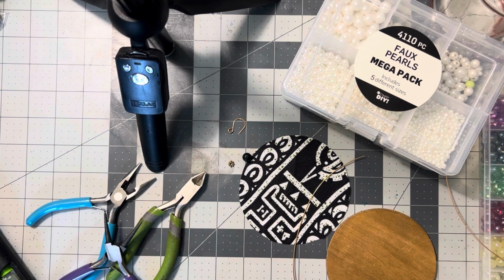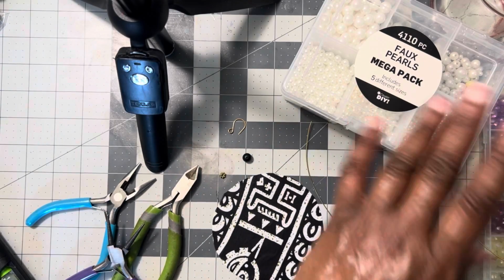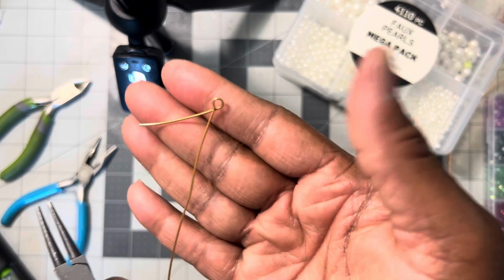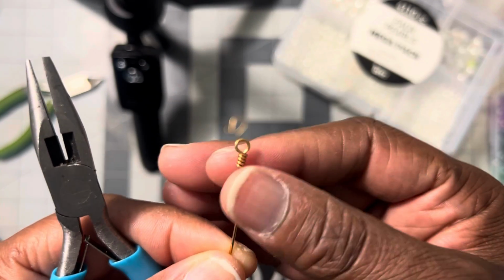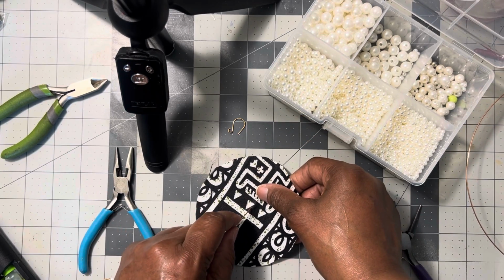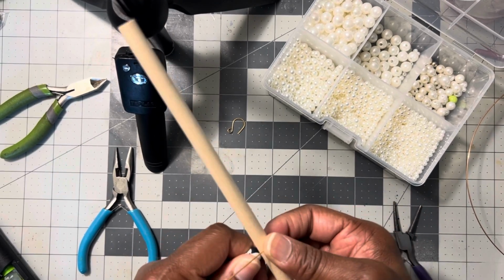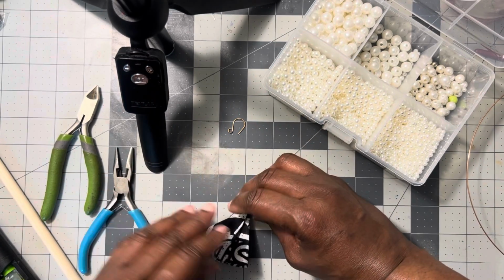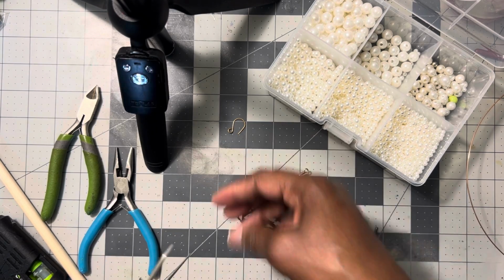How to make African print fabric earrings, jewelry idea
Hello everyone so today I am going to show you all how to make these beautiful African print fabric earrings through a jewelry design technique idea. Have an amazing day everyone see ya.